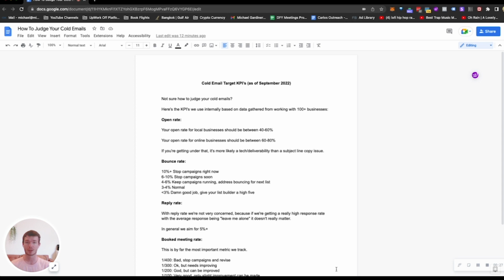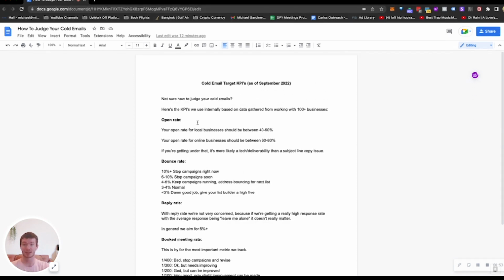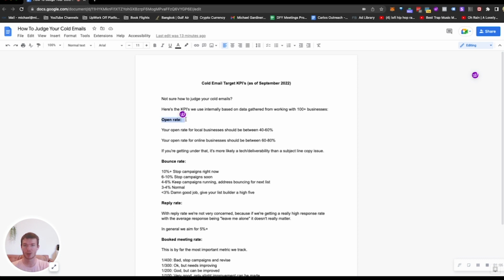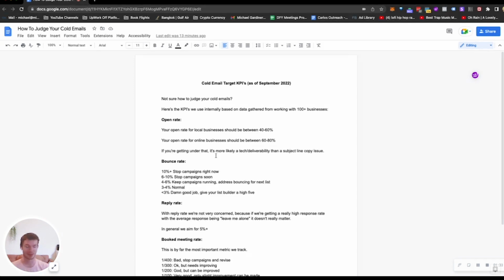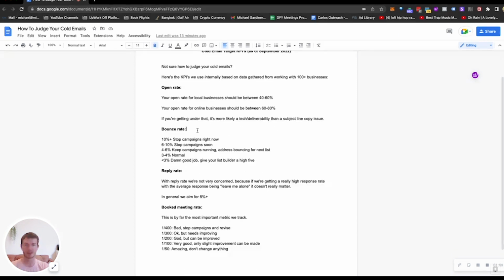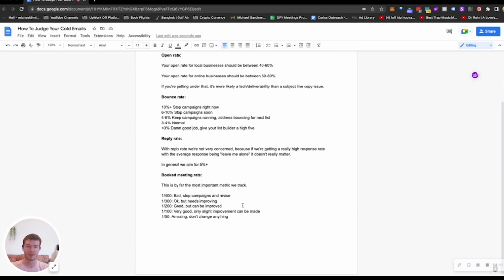How To Judge Your Cold Emails (KPIs)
In this video we'll go over the KPI's (key performance indicators) that you can use as a benchmark to judge your cold emails on.

Want help getting started?

Free training on how you can book over 100 sales calls every single month with outbound prospecting

Work with Michael and his team to install the exact systems, automations, strategies, scripts and more directly into your business

Doing over $30,000/month and want to have your cold emails fully managed, booking you sales calls on Autopilot?

Have a quick question for Michael?

Hey there! My name's Michael Gardiner, and over the last 7 years I've started multiple successful agencies, including one which was acquired.
I created this channel to help people avoid the mistakes I made in the last 7+ years of my entrepreneurial journey and also to provide tactical information on how to grow your B2B business.